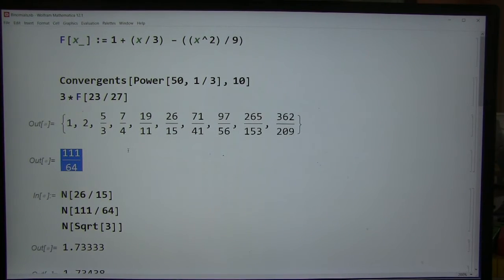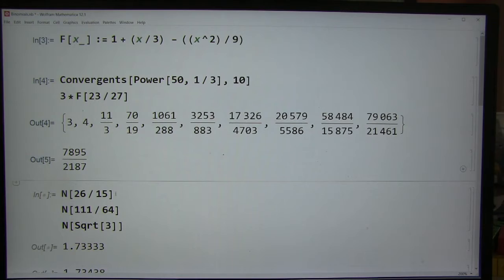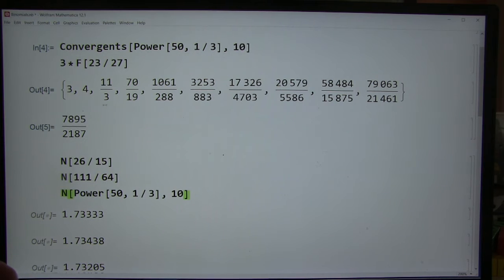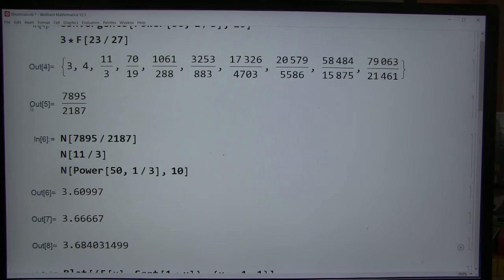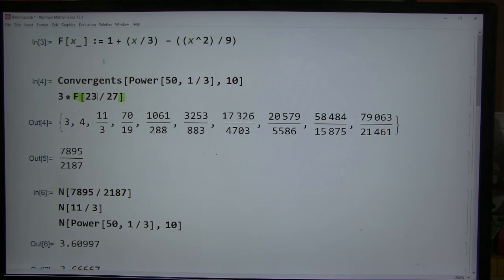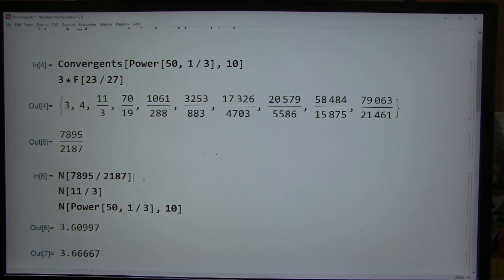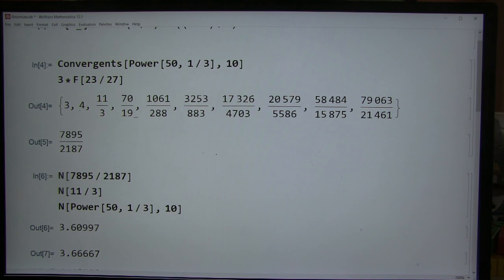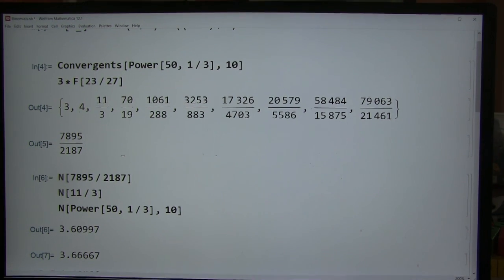FamilyMath1158b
2/4  of exploring the generalized binomial theorem with my younger son